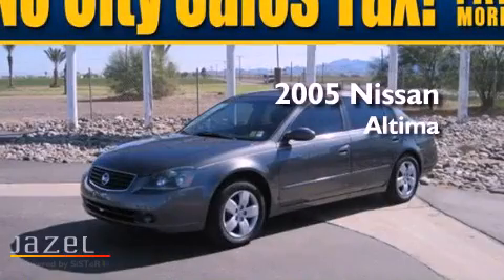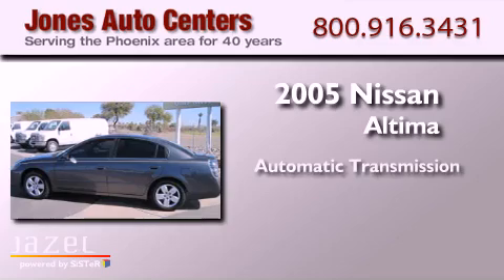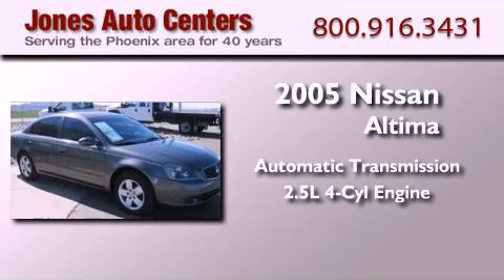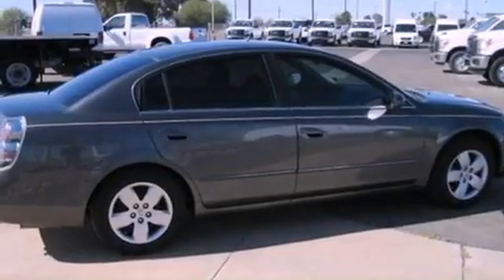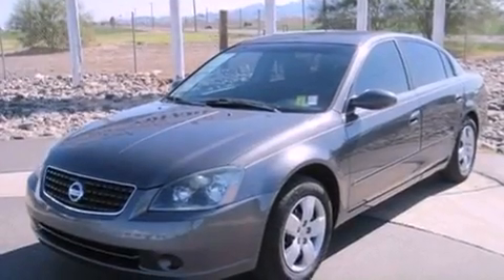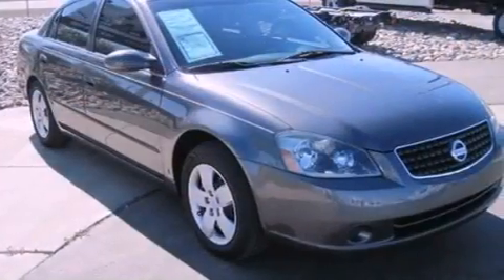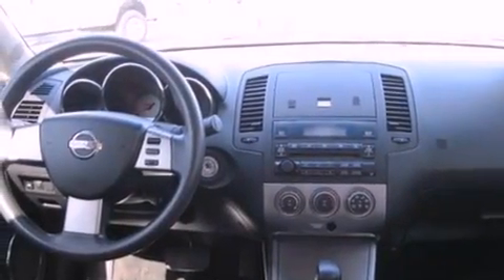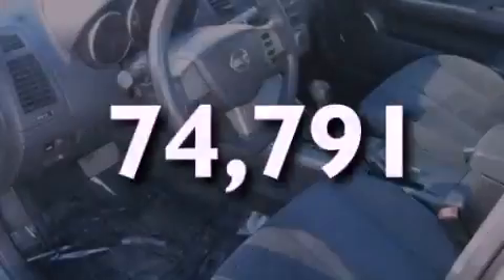Pre-Owned 2005 Nissan Altima Buckeye AZ 85326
Year : 2005
 Make : Nissan
 Model : Altima
 Engine : 2.5L L4 SFI DOHC 16V
 Trans . : Automatic
 Exterior : Smoke Metallic
 Miles : 74,791
 Interior : Charcoal

 23454 W. Highway 85